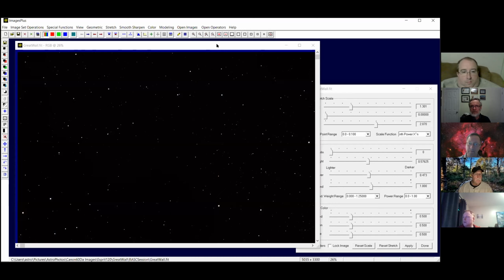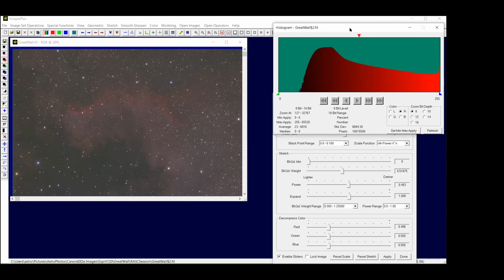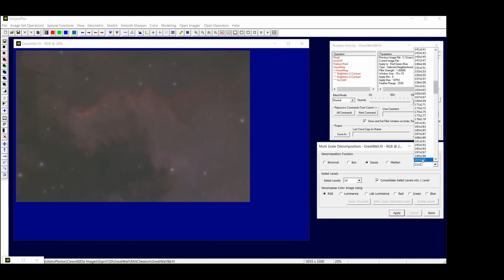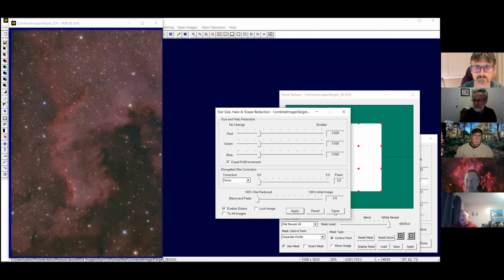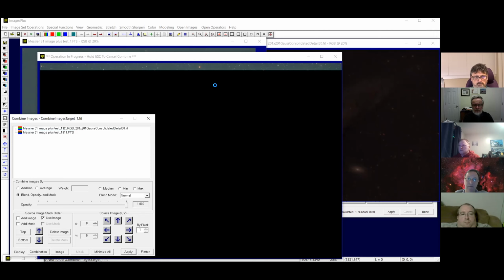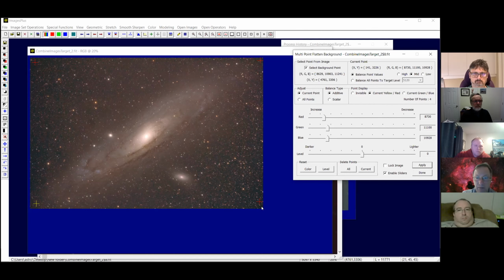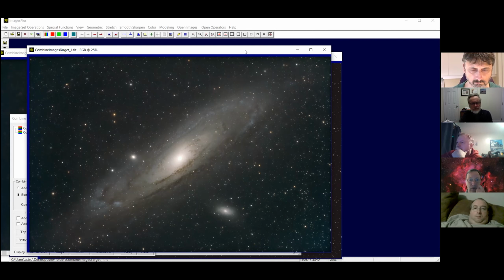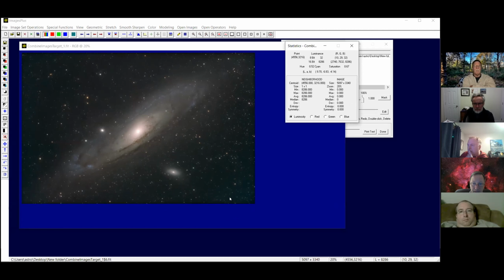RASC Halifax - ImagesPlus Session 4: Spllit Star Processing Workflow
Blair MacDonald of the Halifax RASC presents his 4th workshop on Image Processing using ImagesPlus: Split Star Processing Workflow.

The Great Wall in Cygnus 06:23
M31 1:18:08